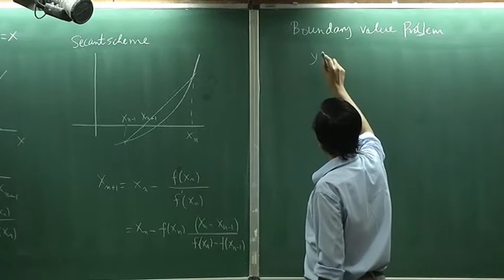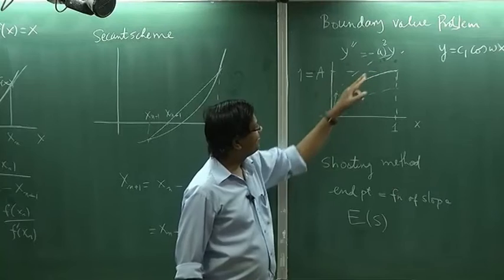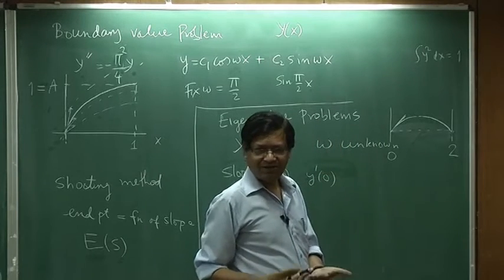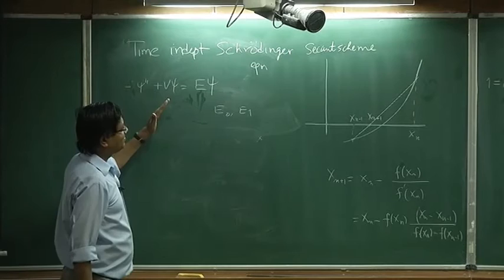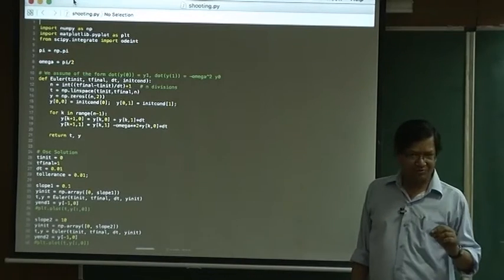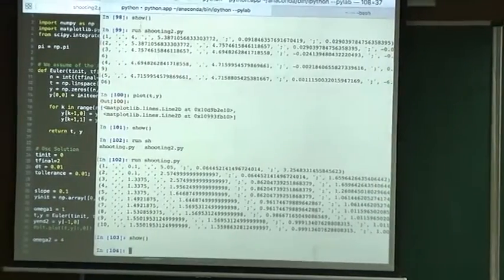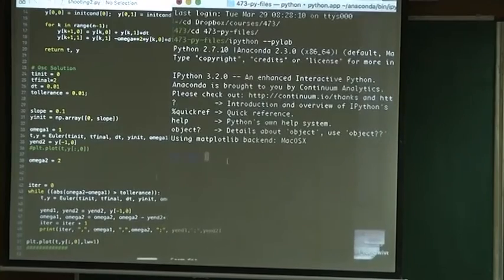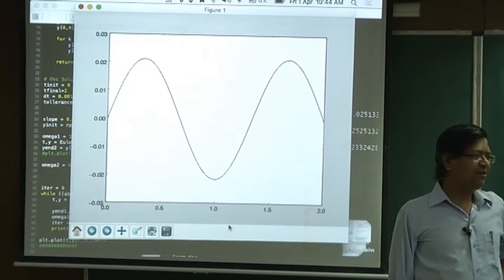Lecture 25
Boundary value problem